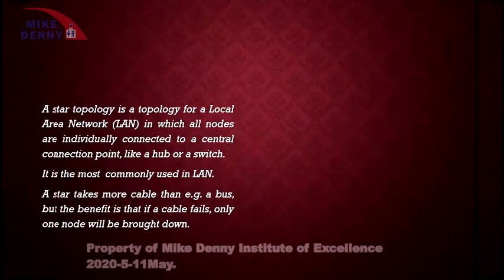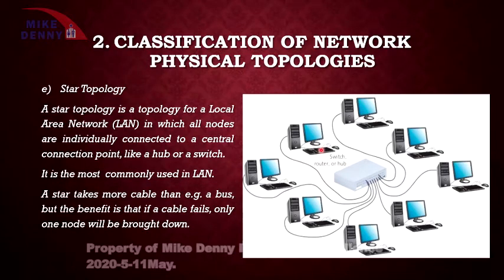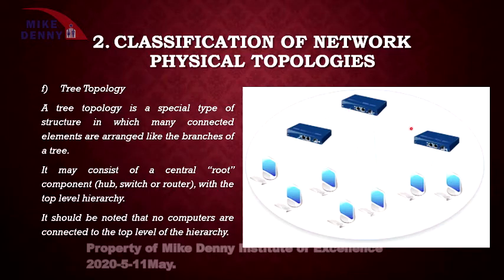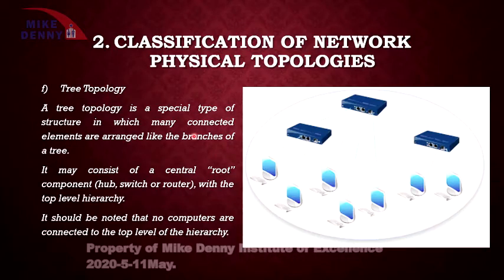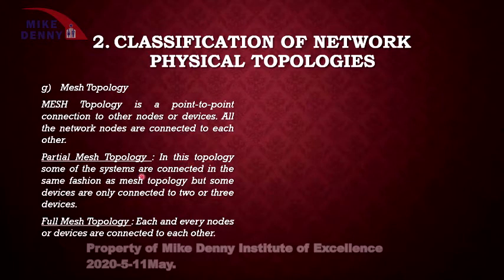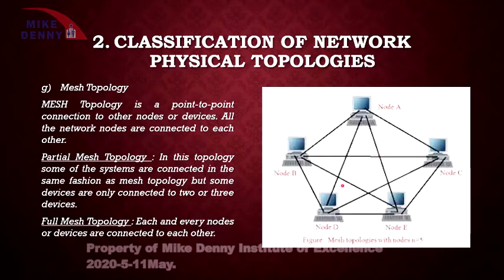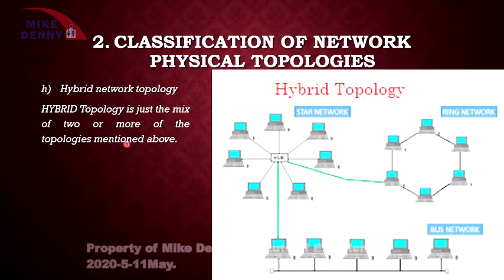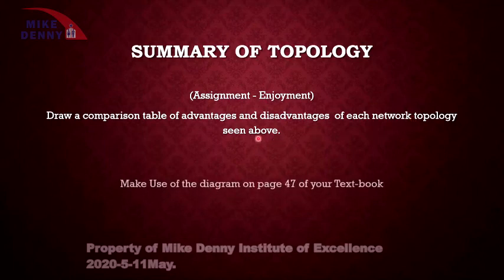Computer Science F3 Monday 11 May 2020